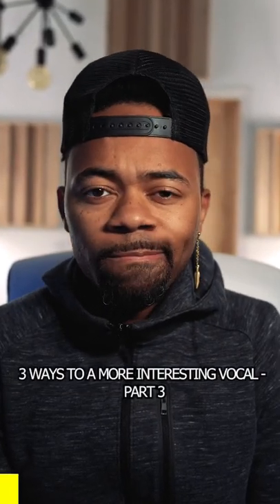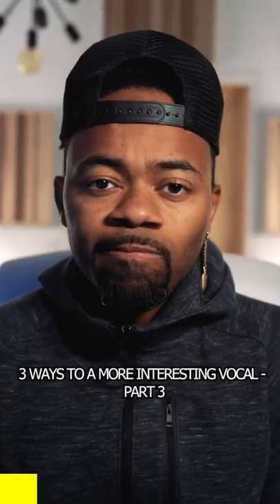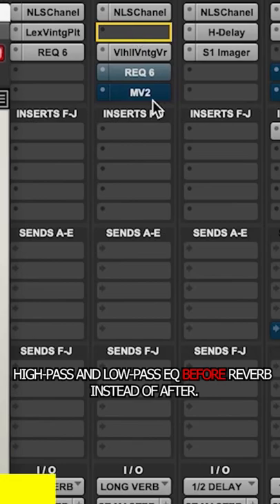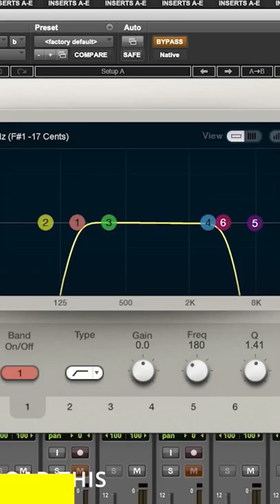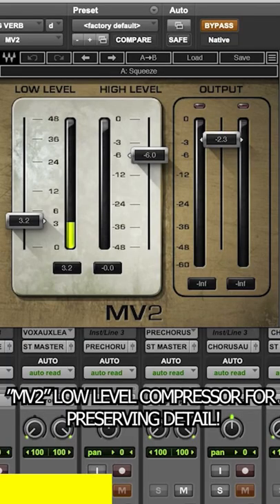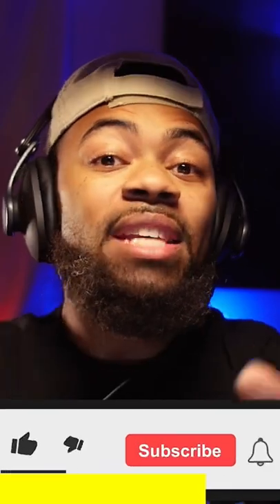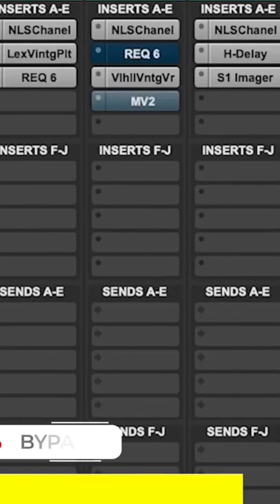Cleaning Up Your Effects And Making Them Pop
A video about cleaning up your effects and making them pop, any DAW i.e Pro tools, Logic, FL studio, Ableton, Cubase, Studio One etc. from your bedroom.

▶PRESETS

▶ IMPORTANT TUTORIALS